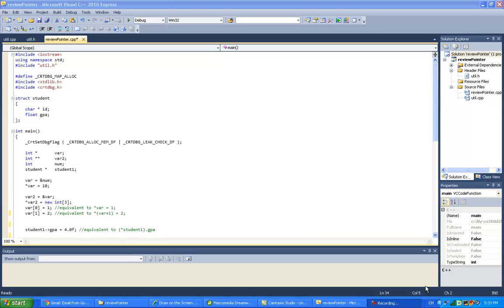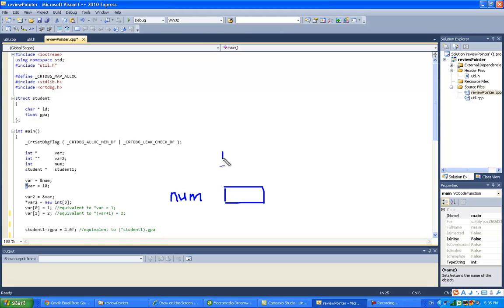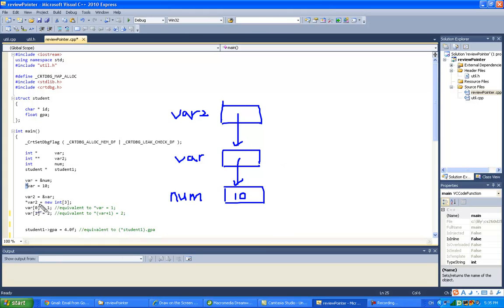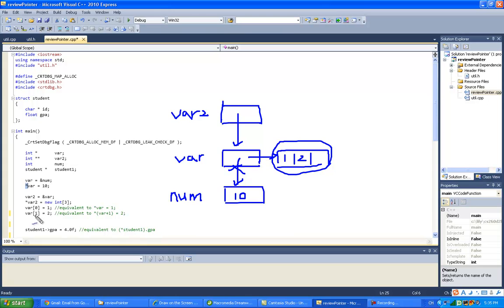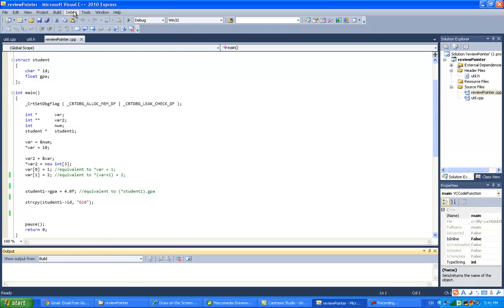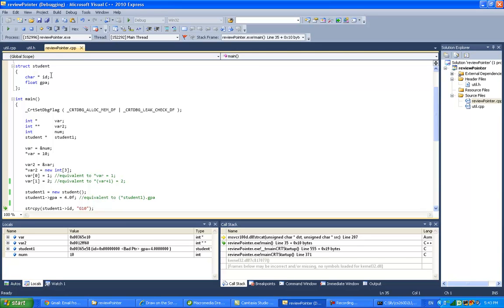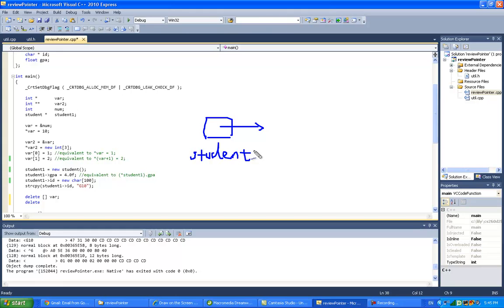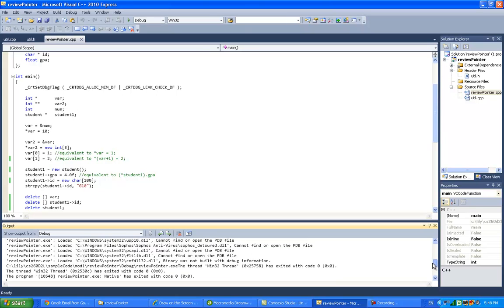Module 1: reviewPtr